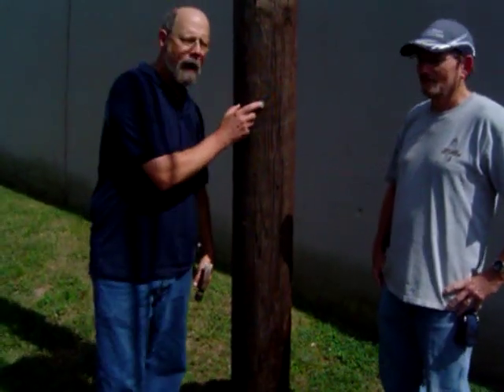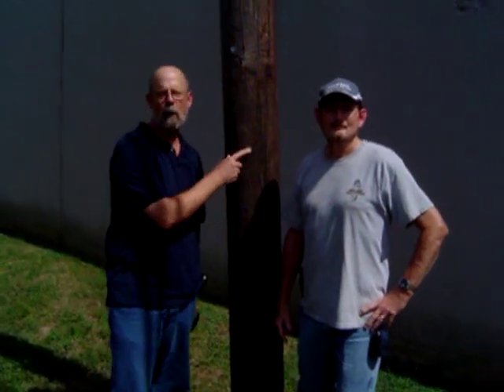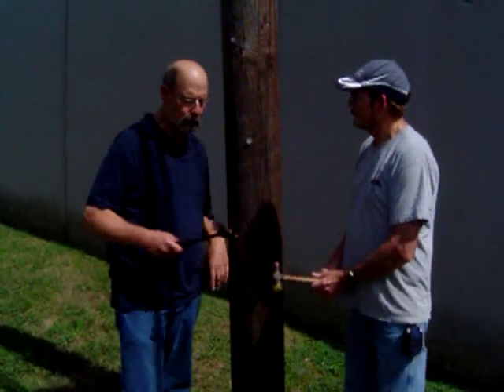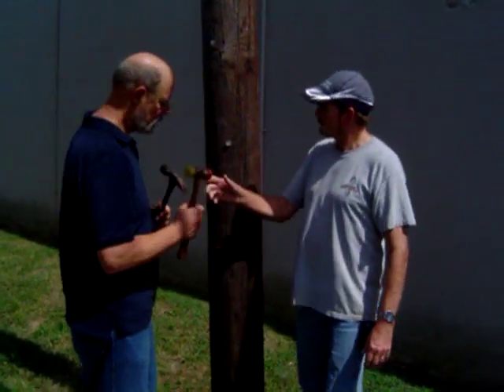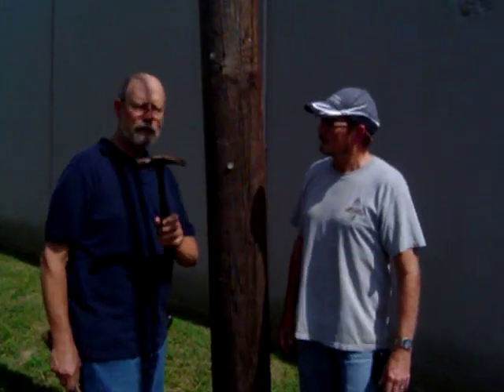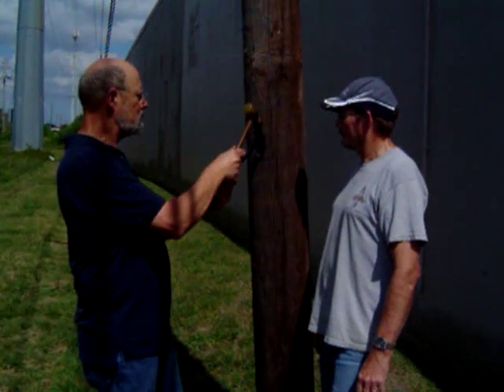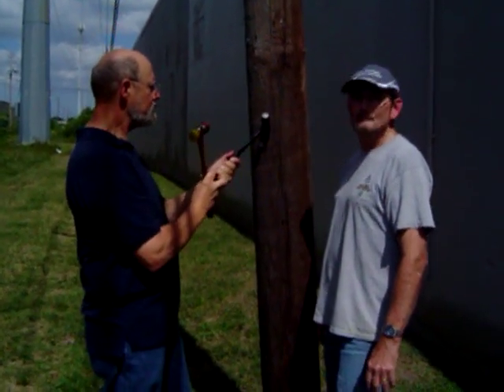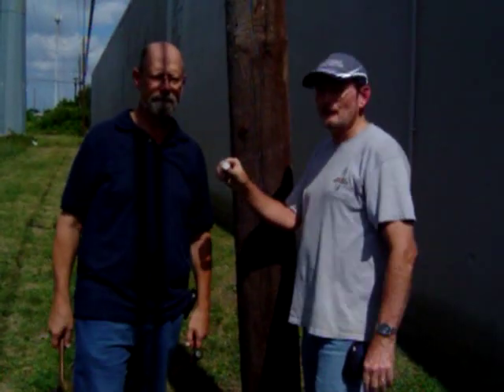Collecting Date Nails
This Video shows the proper technique to pull Date Nails as demonstrated by The Nailhunter and Tom the Flunky and video taped by Nancy. The proper tools, safety and pole identification are explained. Pole Date Nails can still be found in Utility poles in Cities, States and most countries. Please be careful and always get permission to hunt Date Nails.